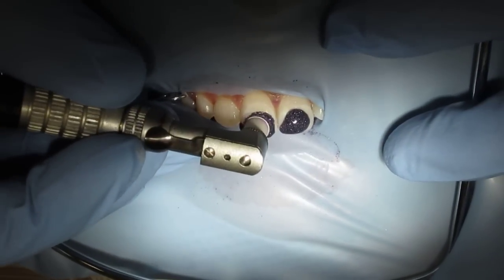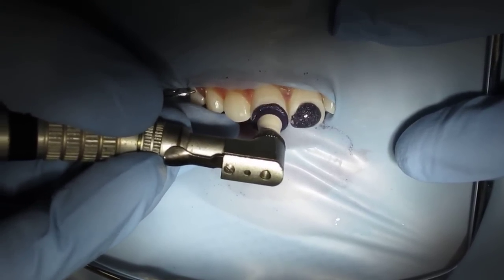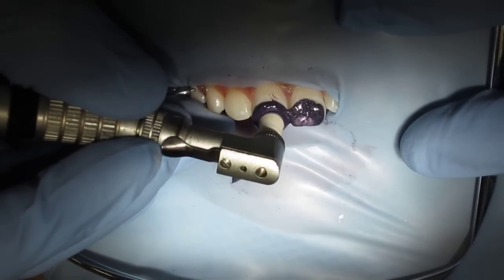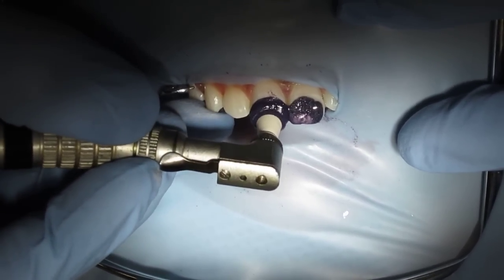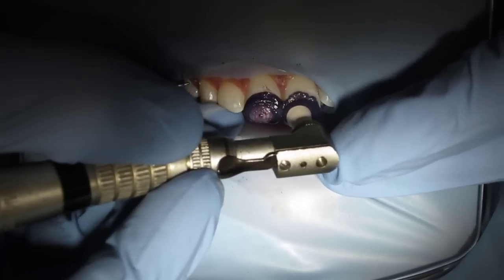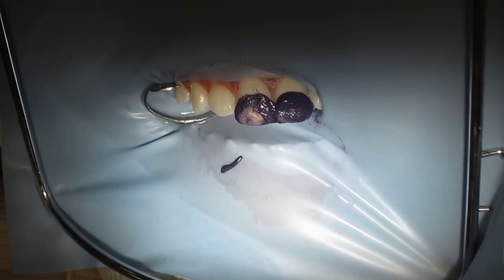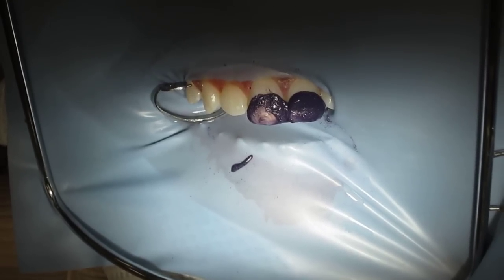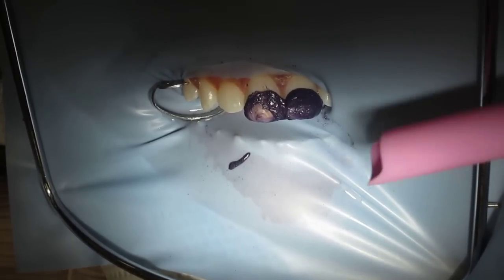Tooth Stain Removal - Opalustre Part 2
2 Part Series - Minimally invasive stain removal.  This patient had 2 hypocalcified spots on her central incisors.  Unfortunately, with this case, the stains were much deeper and a restorative option is best to remove them.